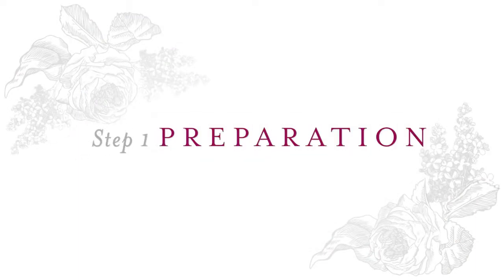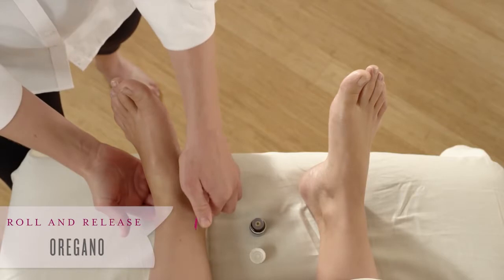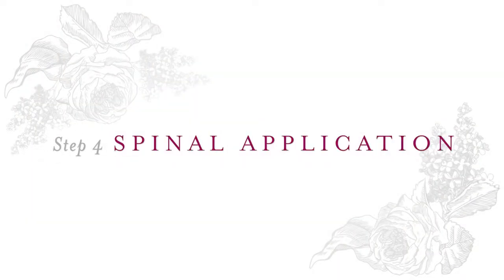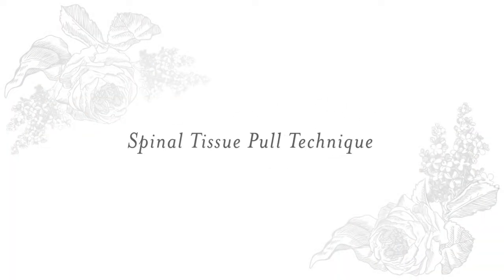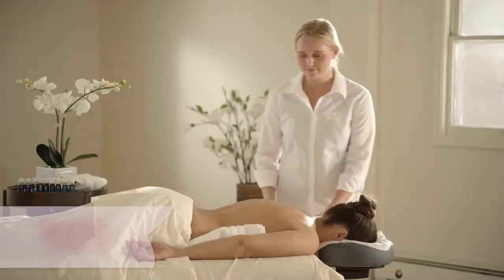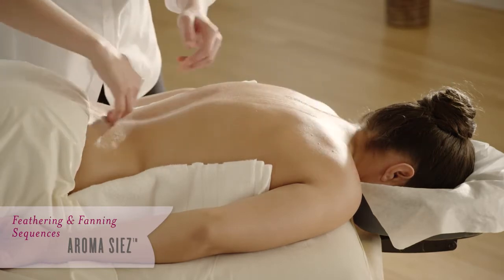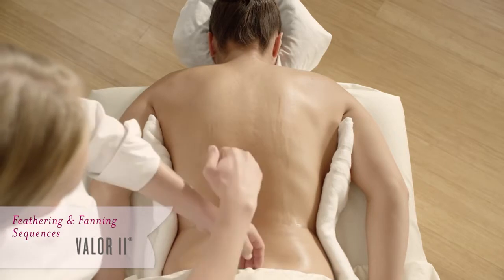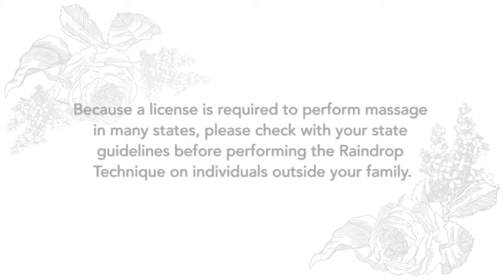Young Living Raindrop Technique Full Version 1